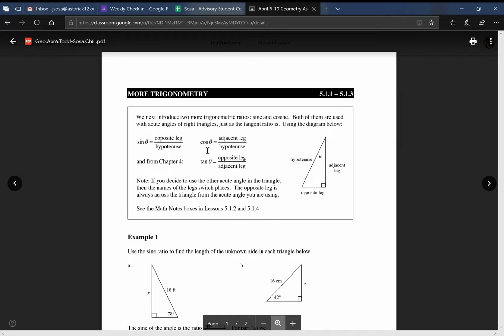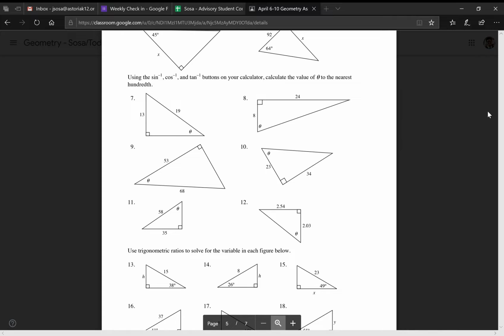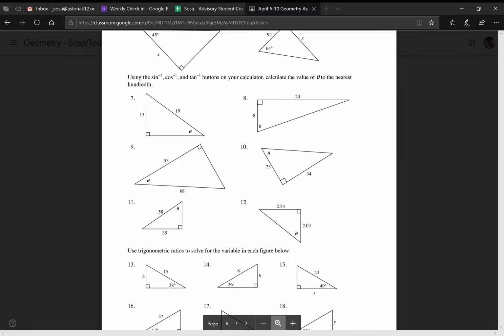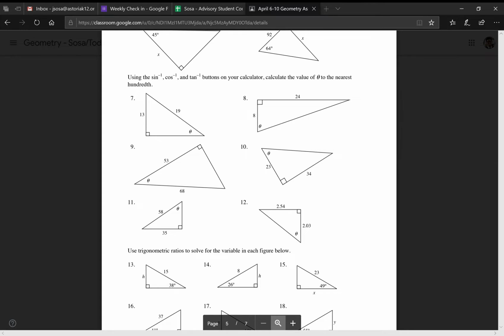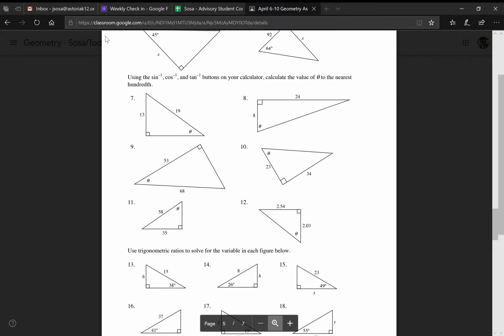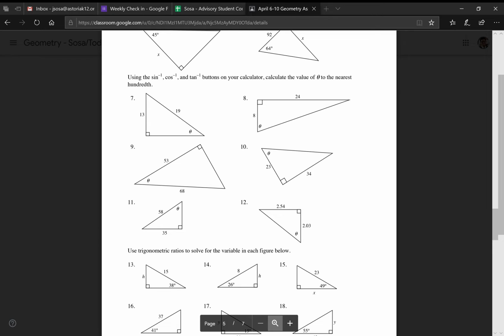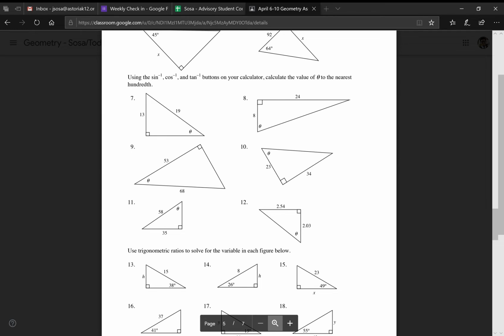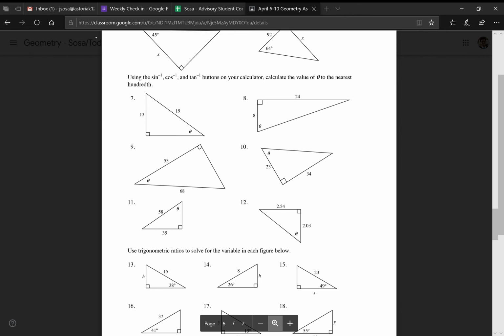Inverse Trig Tutorial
wThis video walks through 2 problems from CPM More Trigonometry, parent guide worksheet.